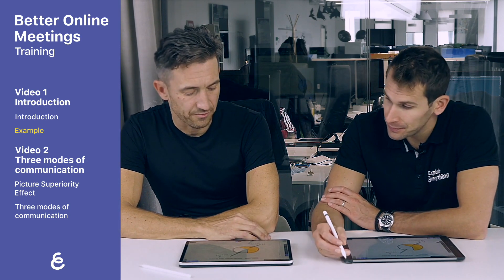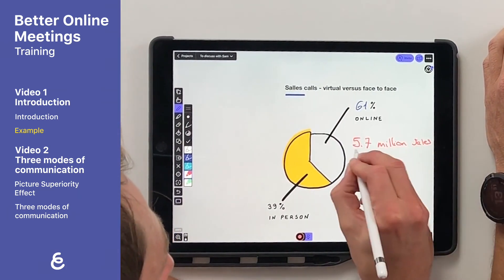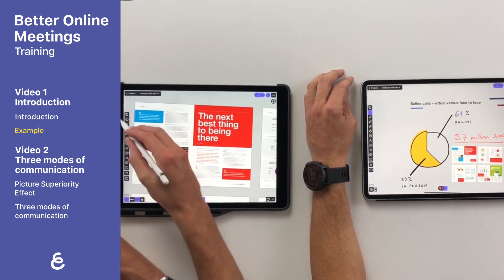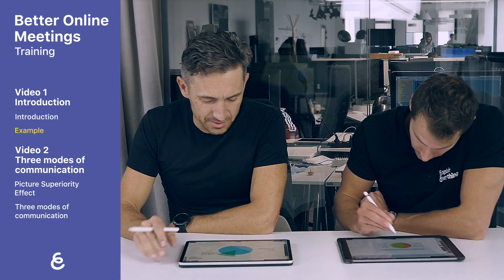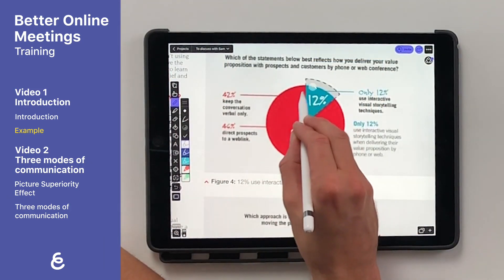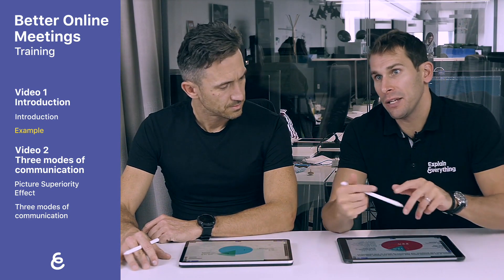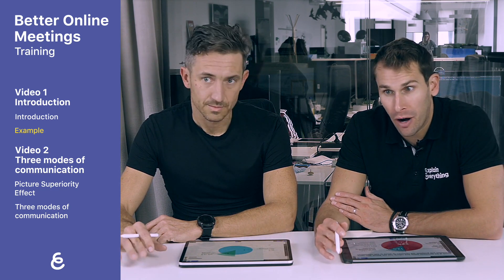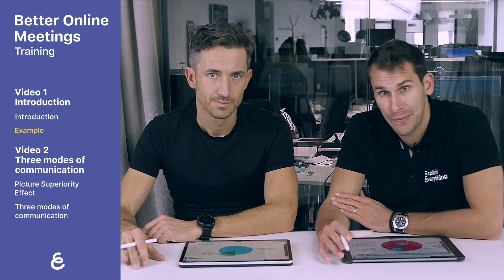Better Online Meetings Introduction: Use of Whiteboard on a Conference Call 1/8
Learn how to become an effective communicator by acquiring the tangible skill that is using a digital whiteboard on a conference call. See what research says about the use of storytelling.

This clip is PART 1 of our BETTER ONLINE MEETINGS course on the use of Explain Everything Whiteboard.